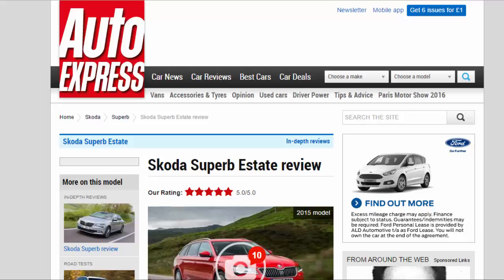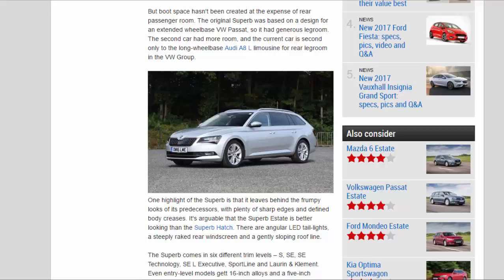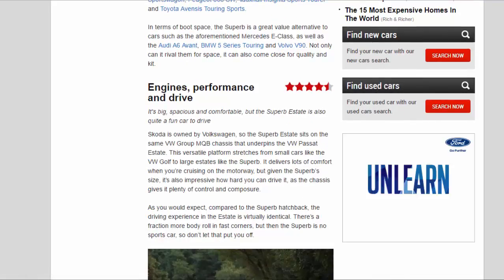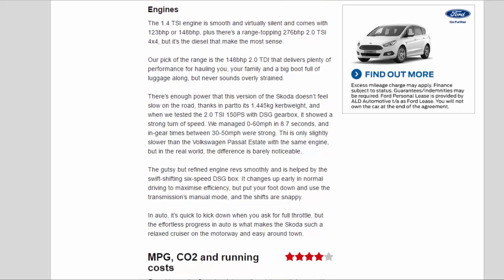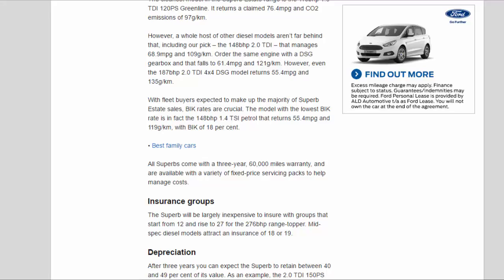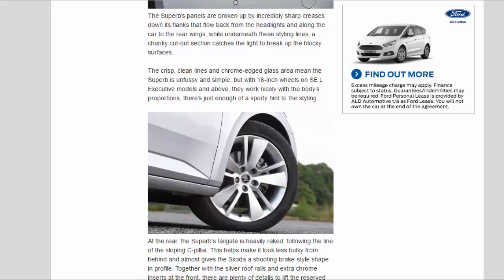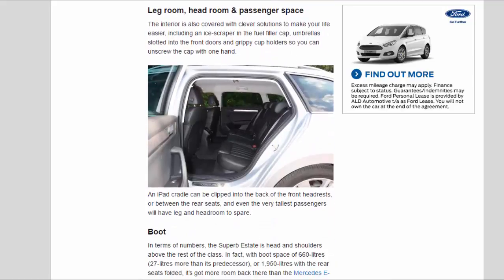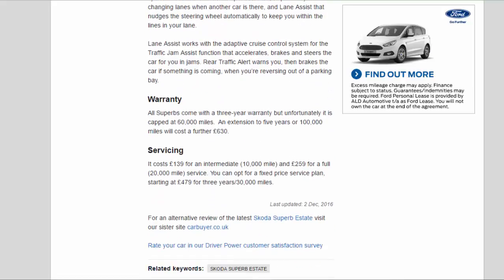Car Review - Skoda Superb Estate Review - Read Newspaper Tv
Read newspaper:
Car review - Skoda Superb Estate review
Source: autoexpress.co.uk